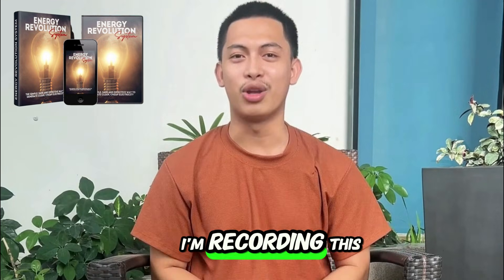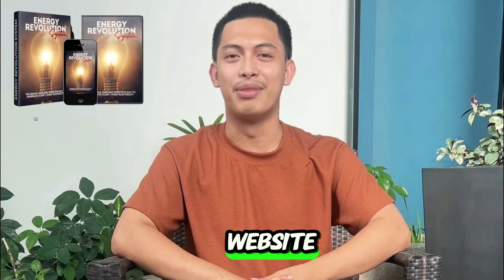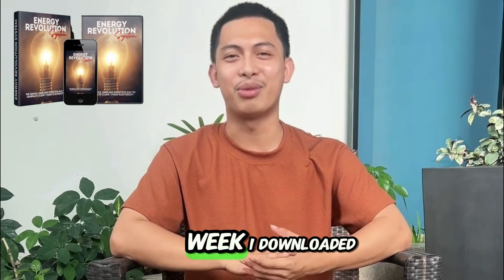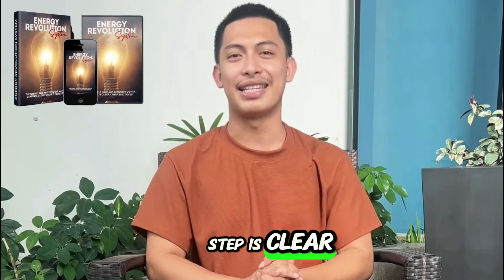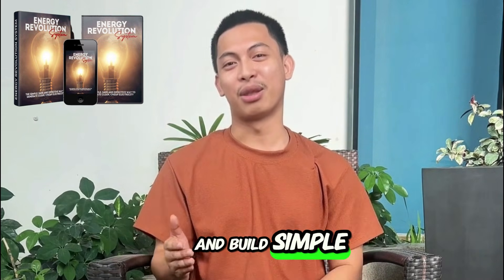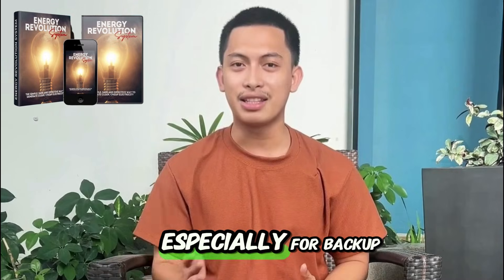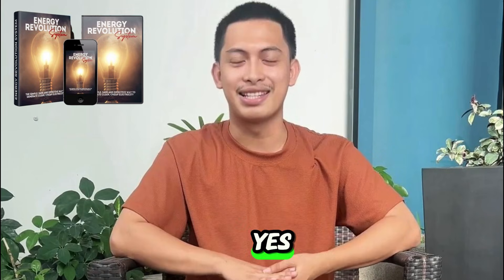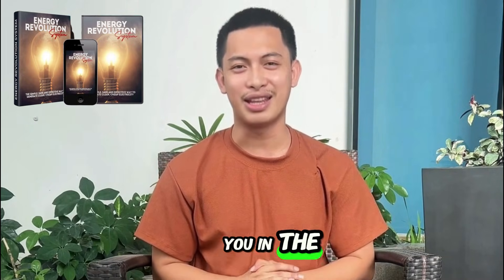ENERGY REVOLUTION SYSTEM ⚡ HONEST REVIEW – DOES THIS TESLA-STYLE DIY DEVICE REALLY WORK? (2025)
⚡ ENERGY REVOLUTION
As energy prices continue to rise globally, finding an affordable and eco-friendly power solution has become a real challenge. That’s when I came across the Energy Revolution System — a breakthrough DIY generator project said to be inspired by Nikola Tesla’s forgotten energy principles.
Curious and skeptical, I decided to try it myself. The results were far beyond what I expected.

🔋 WHAT IS THE ENERGY REVOLUTION SYSTEM?
The Energy Revolution System is a step-by-step blueprint that teaches you how to build a compact, self-sustaining generator at home using easy-to-find materials.
 Unlike traditional solar panels or expensive power banks, it uses a smart electromagnetic concept to generate consistent, renewable energy — based on Tesla’s lost design.
Once built, the device can help power your home appliances, tools, or even act as a backup power source during blackouts.

At its core, the Energy Revolution System uses a combination of magnetic rotation and electric induction to create a stable energy flow.
 You don’t need engineering skills — the guide includes detailed instructions, diagrams, and even maintenance tips.
💡 Average savings reported: up to 70–80% on monthly electricity bills.
 💡 Lifespan: built to last for years with minimal upkeep.

🔧 STEP-BY-STEP ASSEMBLY EXPERIENCE
I spent a weekend building my unit, following the guide closely.
 Here’s what I noticed:
✅ The materials were inexpensive and easy to find.
 ✅ No advanced technical skills were required.
 ✅ The setup took less than 3 hours.
 ✅ The power output was stable and efficient once tested.
Within a week, I noticed a visible drop in my electricity usage — and the generator paid for itself faster than expected.

🌍 WHY IT’S DIFFERENT
Unlike conventional solar systems that depend on sunlight or weather, the Energy Revolution generator provides continuous power, day and night.
 It’s compact, low-maintenance, and designed for long-term energy independence.
Ideal for:
 🔹 Homeowners tired of high bills
 🔹 Off-grid enthusiasts
 🔹 Emergency preparedness
 🔹 Environmentally conscious users

💬 FINAL VERDICT – IS IT WORTH IT IN 2025?
Absolutely.
 If you’re tired of unpredictable utility bills or want to become more energy-independent, Energy Revolution System offers a real, practical, and proven way to generate your own electricity at home.
It’s a smart investment that pays off both financially and environmentally.

🛒 WHERE TO BUY THE ORIGINAL SYSTEM
Due to its popularity, several fake copies of the guide have surfaced online.
 To ensure you’re getting the official version with support and updates, order directly from the verified site below: